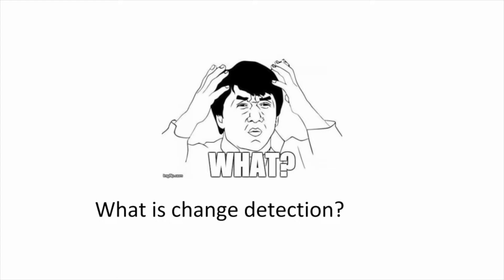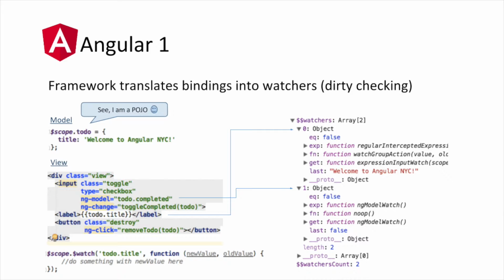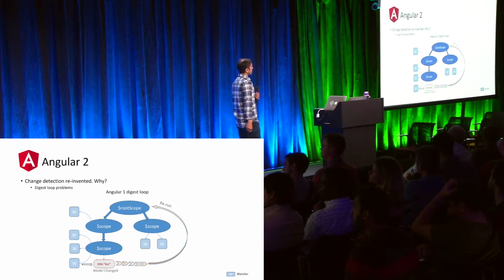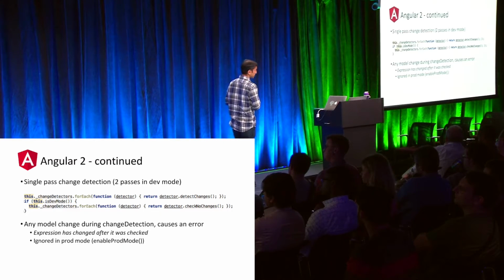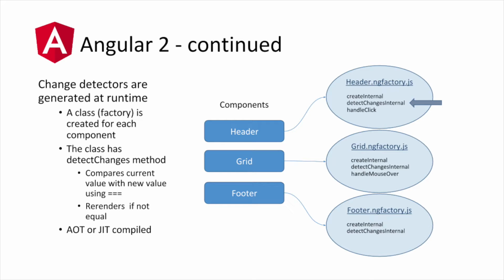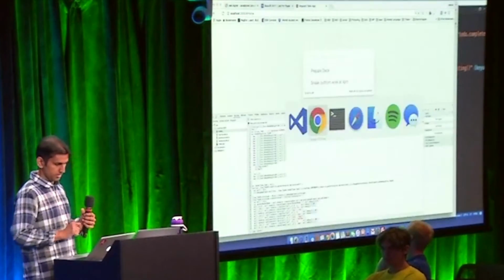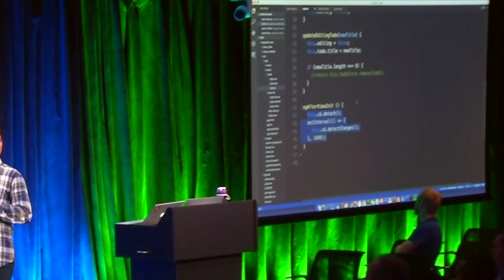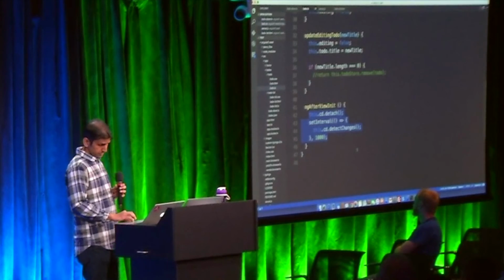angularnyc: Angular1 vs Angular2 - Change detection - Vikas Goyal - 09/20/2016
Vikas Goyal (@vikasgoyalgzs) from Sapient giving a talk on nuances of change detection in backbone, react, angular and angular 2.